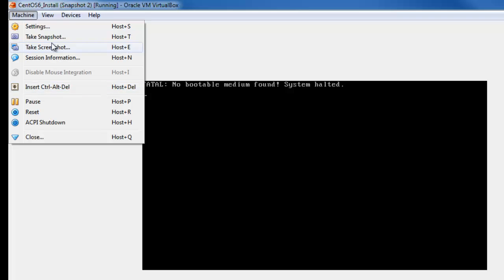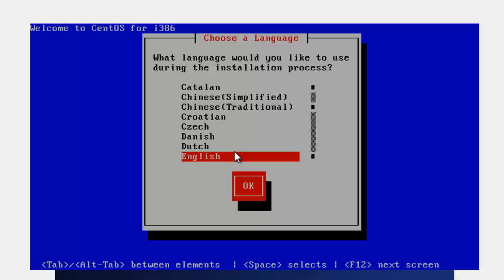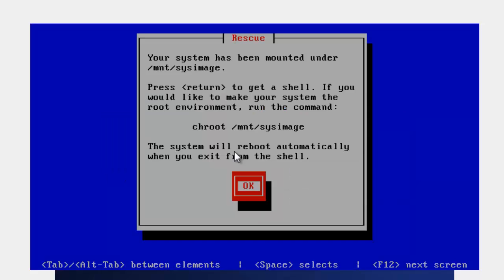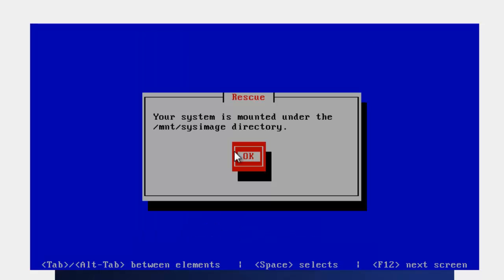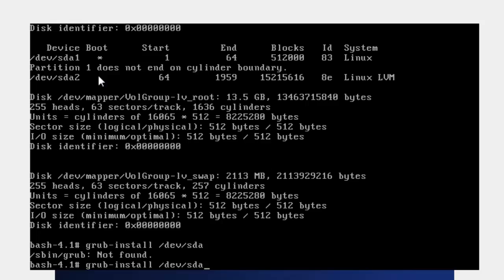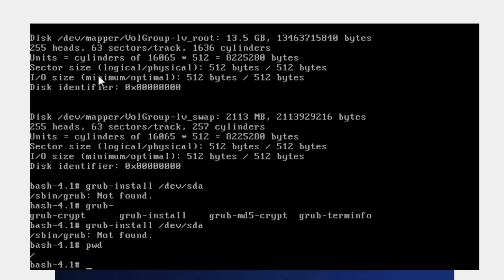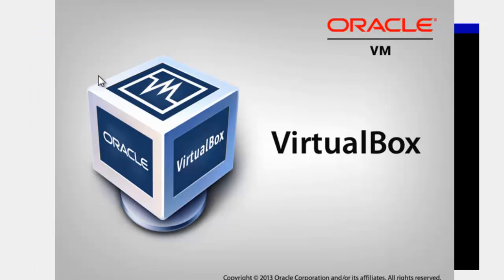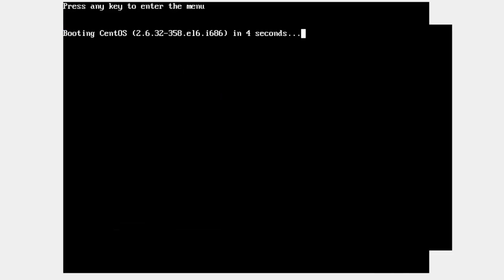Linux Sys Admin II Week 2: Installing Linux (Repairing GRUB)